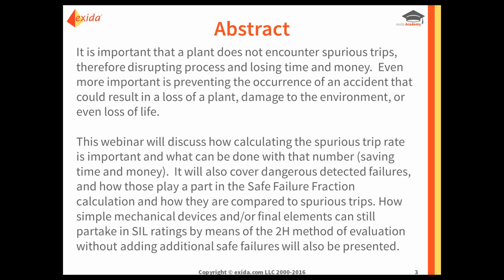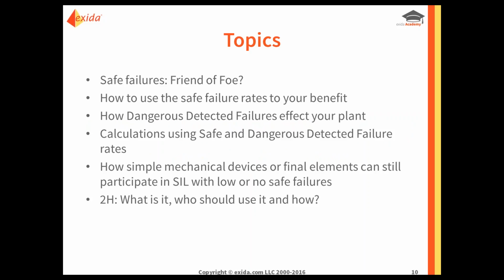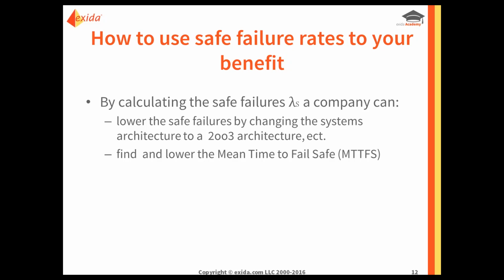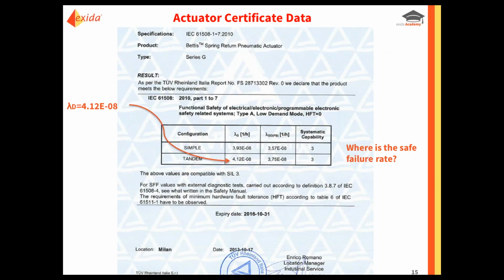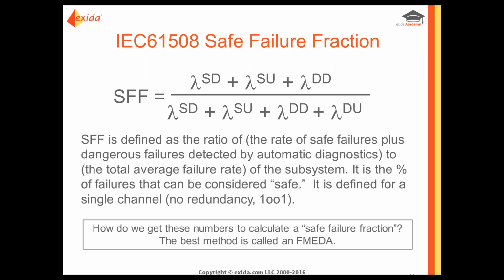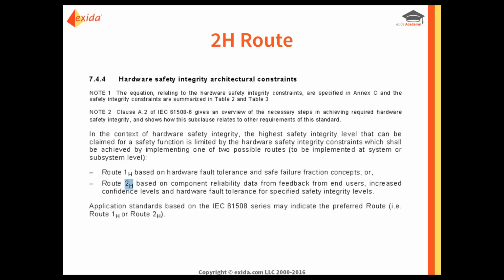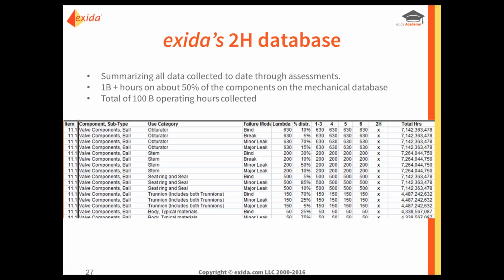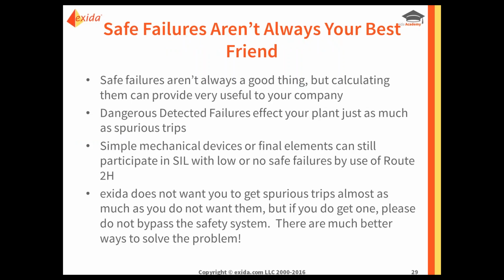Safe Failures Aren’t Always your Best Friend (2016)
It is important that a plant does not encounter spurious trips, therefore disrupting process and losing time and money. Even more important is preventing the occurrence of an accident that could result in a loss of a plant, damage to the environment, or even loss of life.

This webinar will discuss how calculating the spurious trip rate is important and what can be done with that number (saving time and money). It will also cover dangerous detected failures, and how those play a part in the Safe Failure Fraction calculation and how they are compared to spurious trips. How simple mechanical devices and/or final elements can still partake in SIL ratings by means of the 2H method of evaluation without adding additional safe failures will also be presented.